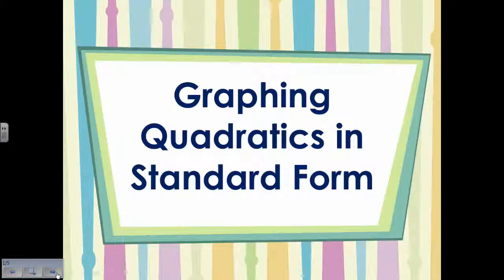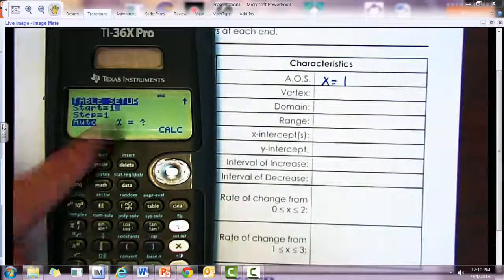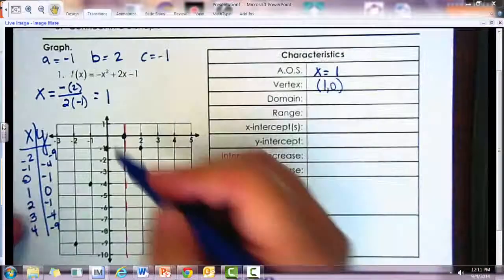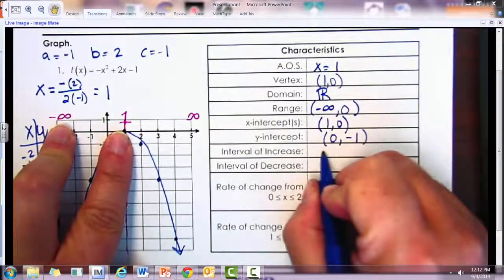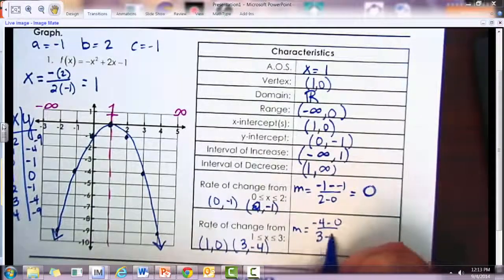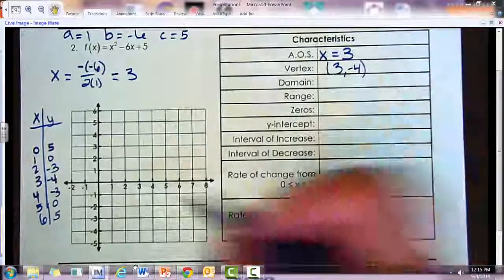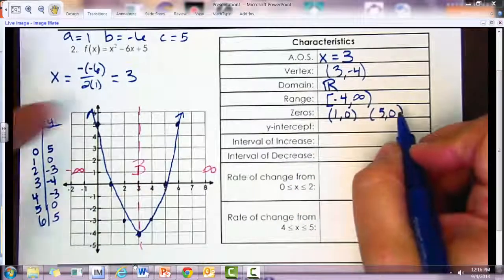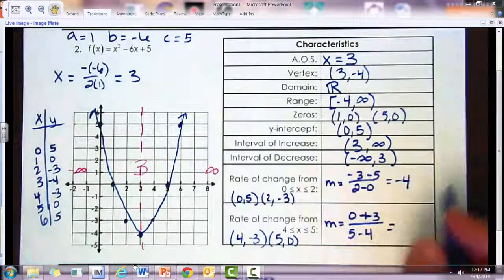Lesson 4.4 Graphing Quadratics in Standard Form